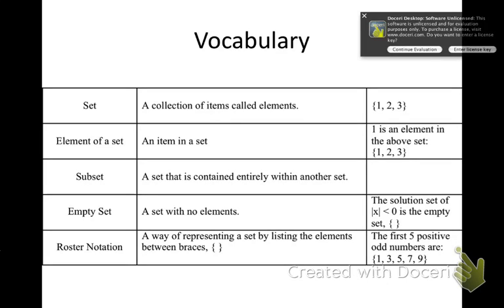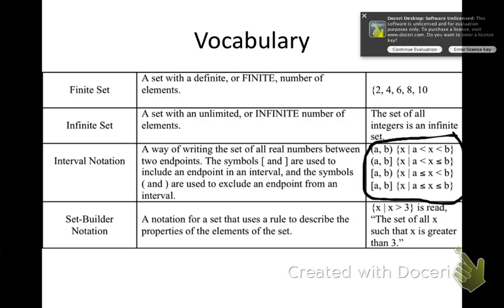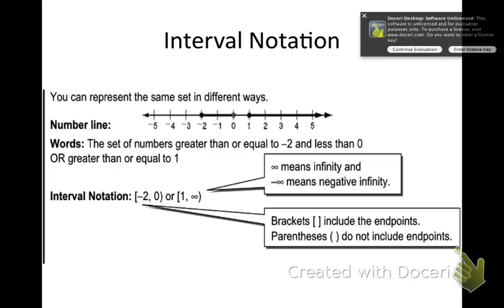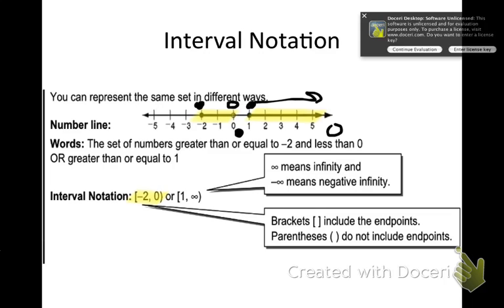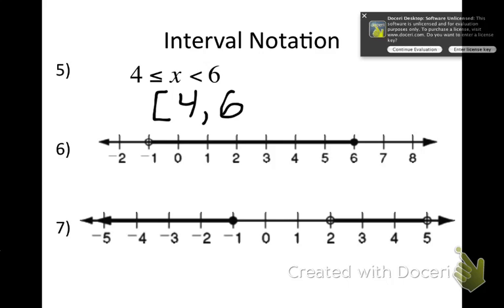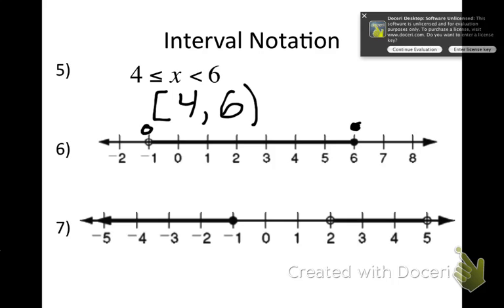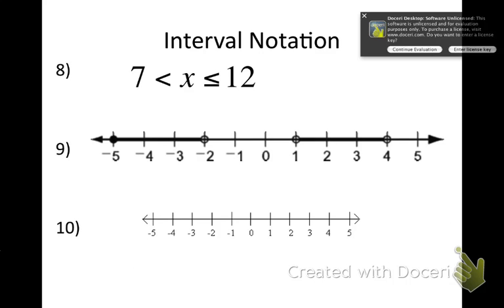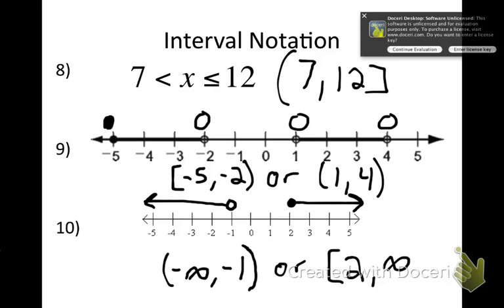Algebra II 1.1